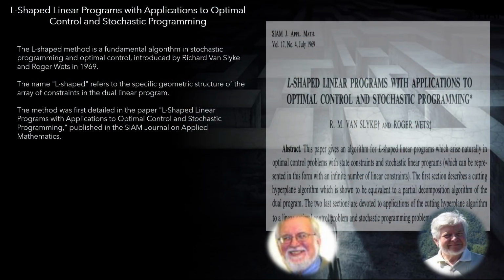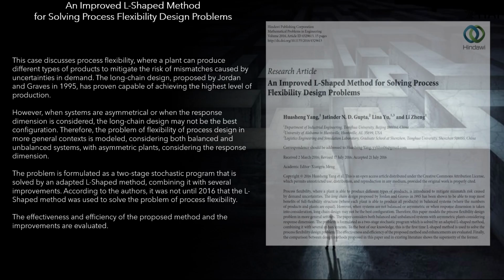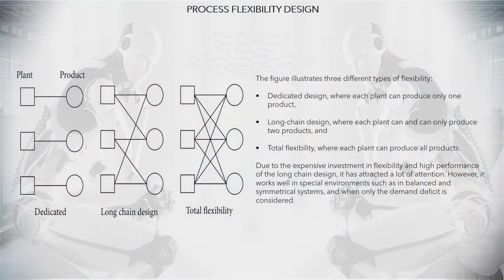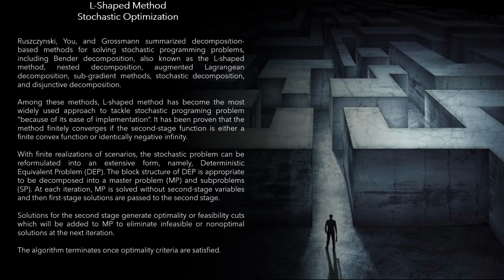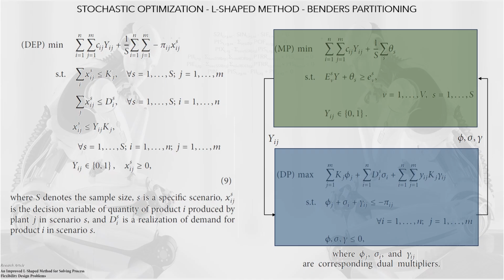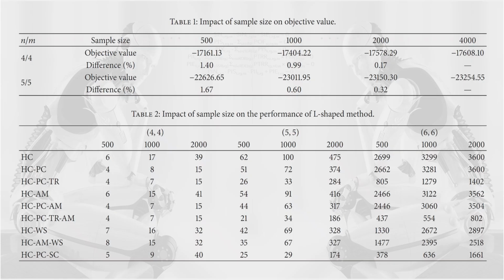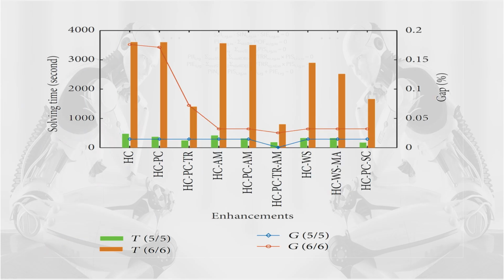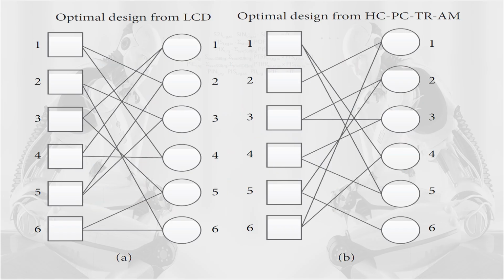RCADT - L –Shaped Method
L –Shaped  Method

The L-shaped method is a fundamental algorithm in stochastic programming and optimal control, introduced by Richard Van Slyke and Roger Wets in 1969.

L-shaped method is a decomposition algorithm used to solve large-scale stochastic programming problems, particularly two-stage linear programs with recourse. It is essentially a specialized application of Benders decomposition.

The method breaks a complex problem into two parts to handle uncertainty or massive datasets:
Master Problem: It focuses on the first phase decisions, which are made here and now...
Subproblems: They represent different scenarios or "resource" actions, decisions are made "later" after resolving the uncertainty.

The process is

Iterative Process: The master problem is solved to find a candidate solution.

Cut Generation: This solution is passed to subproblems. If the subproblems find the solution infeasible or sub-optimal, they generate cuts (linear constraints) that are sent back to the master problem.
Feasibility Cuts: Used when a first-stage decision makes the second stage impossible to solve.
Optimality Cuts: Used to refine the approximation of the expected cost of future decisions.

Convergence: The process repeats until the upper and lower bounds of the solution converge within a specified tolerance

The name "L-shaped" refers to the specific geometric structure of the array of constraints in the dual linear program.

The method was first detailed in the paper "L-Shaped Linear Programs with Applications to Optimal Control and Stochastic Programming,"

published in the SIAM Journal on Applied Mathematics.